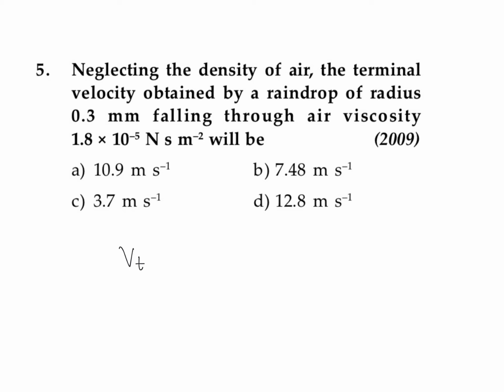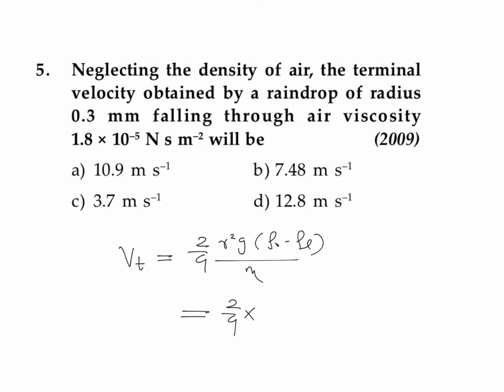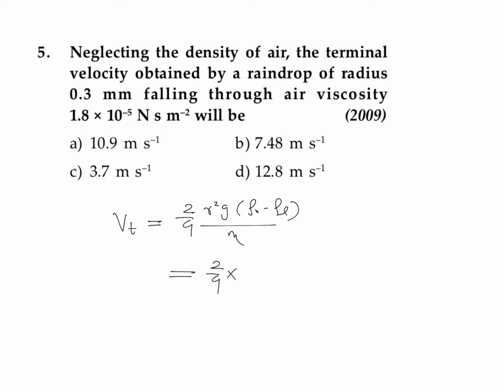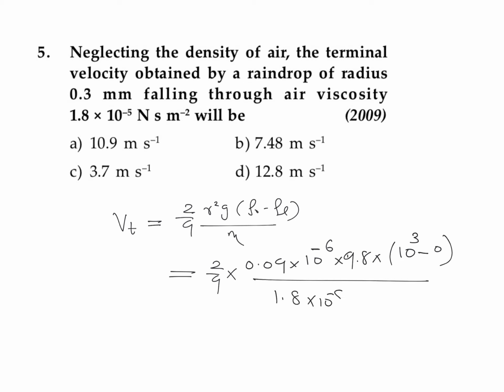RCC PREVIOUS YEAR AIIMS MCQS MECHANICAL PROPERTIES OF LIQUIDS Q-5